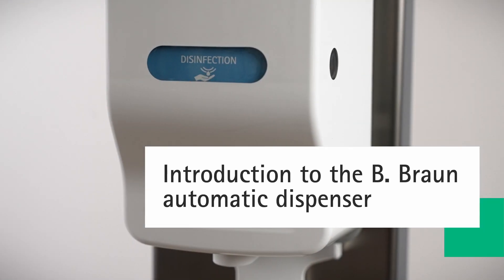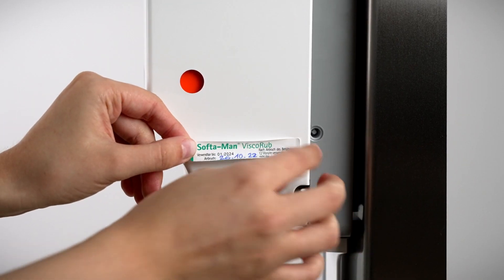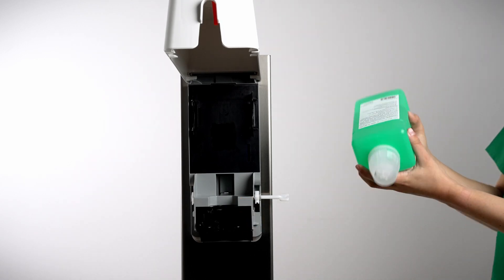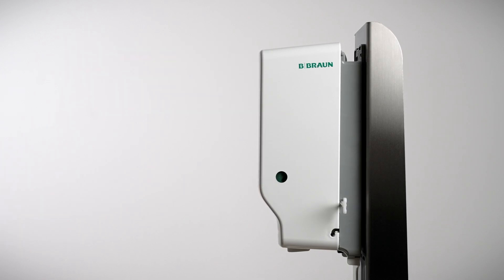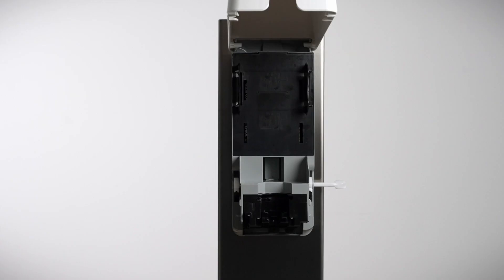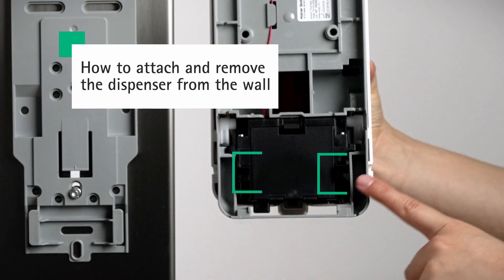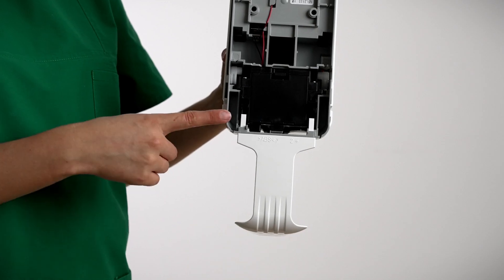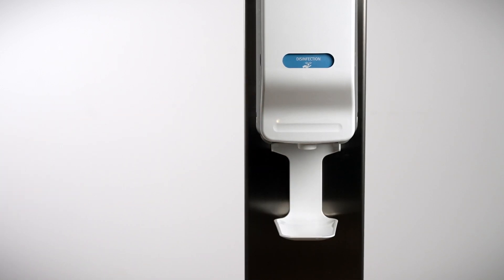Automatic Dispenser for Hand Disinfection, Washing and Care - How to use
The touchless dispenser operates without hand contact and thus enables a guaranteed hygienic product dosing. In order to sustainably reduce the infection rate, B. Braun developed the contactless dispenser with the overhead system of the collapsible bottle, which enables dosing down to the last drop.

00:00 Introduction
00:44 How to insert and remove the bottle from the dispenser
01:44 Bottle change indicator
02:07 How to customize the dispenser to display disinfection, care or wash
02:26 How to remove the battery case and insert batteries
02:40 How to change the amount of product dosed
03:13 How to attach and remove the dispenser from the wall
03:46 How to attach the drip tray
04:02 How to activate the maintenance mode